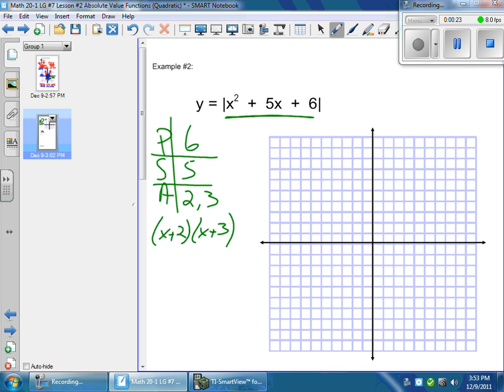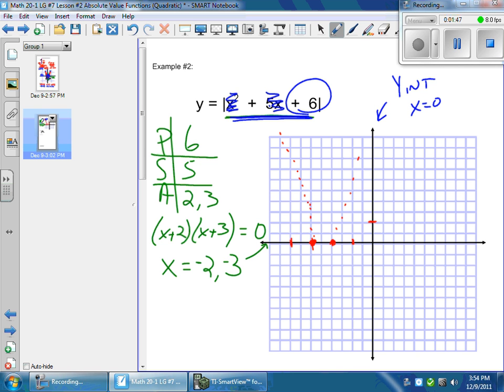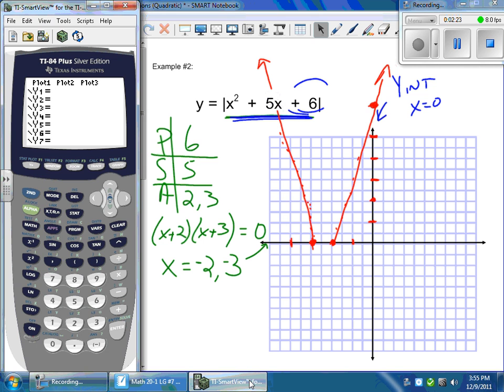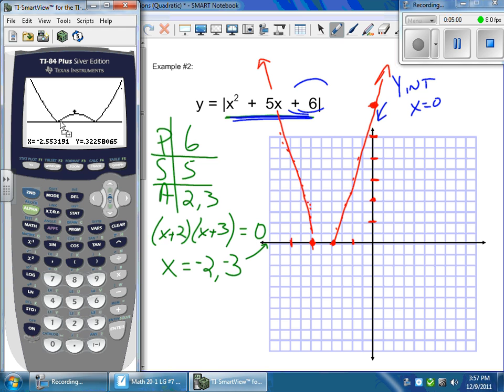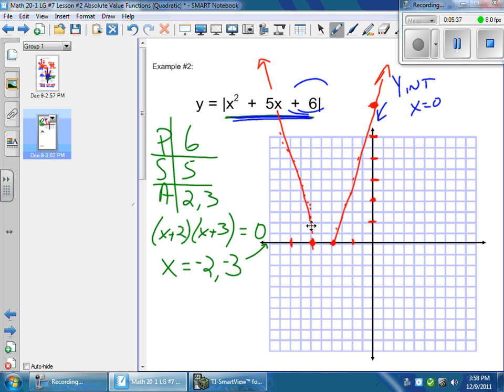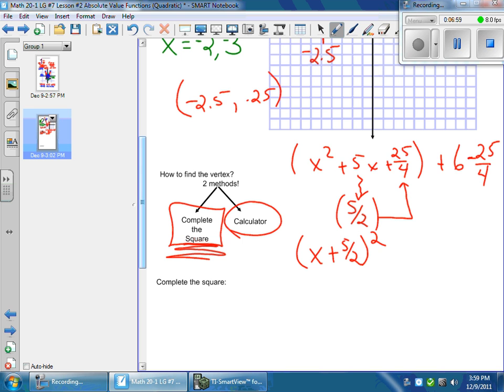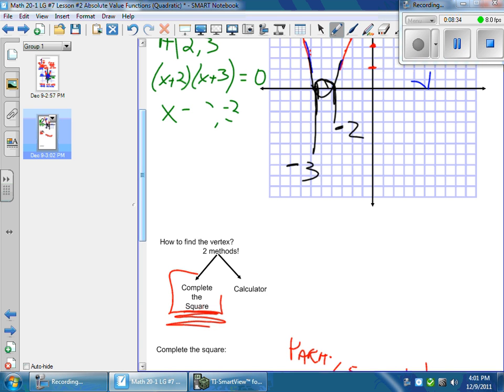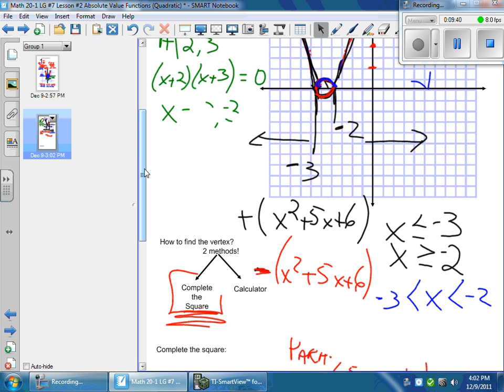LG 07 Lesson 2 Absolute Value Functions Quadratics Part 4